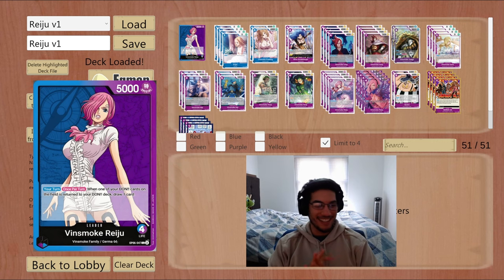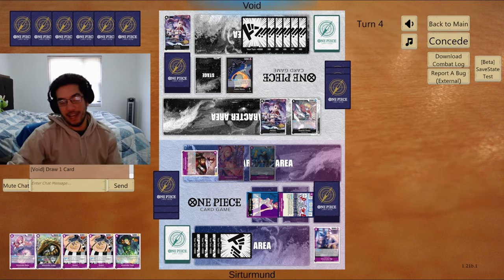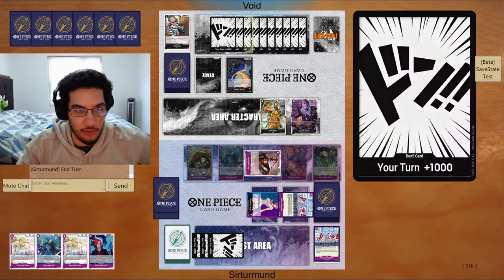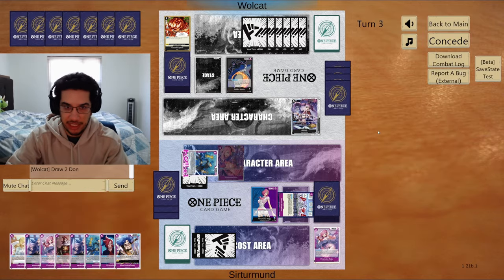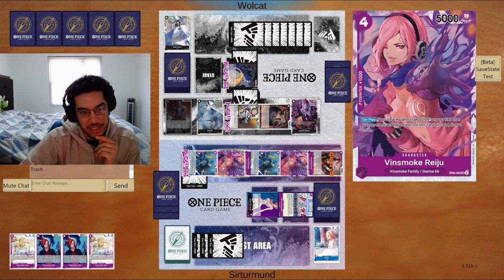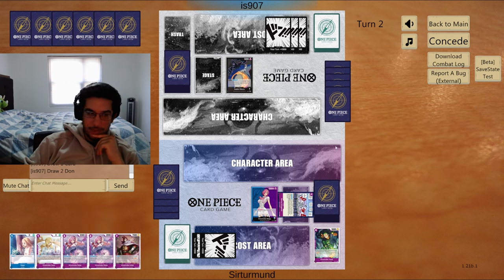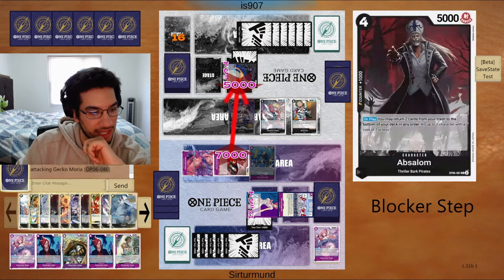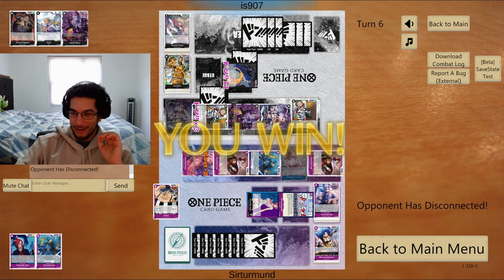[OP06] Vinsmoke Reiju vs Gecko Moria - We Just Go So WIDE - One Piece Card Game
SKIP TO GAMEPLAY - 01:07

Hey all Sirturmund here! This a matchup between Blue Purple Vinsmoke Reiju versus Black Gecko Moria. Today we go back to showcase more games of Reiju! A fan favorite leader in OP06, and a cheap deck to build at that. Enjoy the games!

00:00 - Intro
01:07 - vs Moria Game 1
15:34 - vs Moria Game 2
30:59 - vs Moria Game 3

Deck list for today:
1xOP06-042 Reiju
4xOP03-044 Kaya
2xOP06-047 Pudding
2xOP05-073 Miss Doublefinger
4xOP06-060 Ichiji
4xOP06-061 Ichiji
2xOP06-062 Judge
4xOP06-063 Sora
3xOP06-064 Niji
3xOP06-065 Niji
2xOP06-066 Yonji
2xOP06-067 Yonji
4xOP06-068 Reiju
4xOP06-069 Reiju
2xST04-005 Queen
4xOP06-078 GERMA 66
4xOP06-079 Germa Kingdom